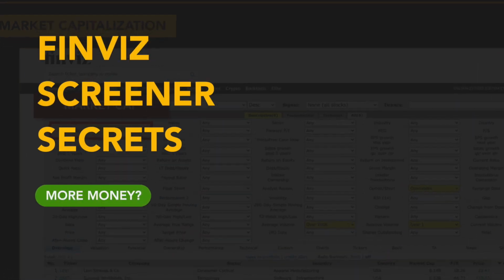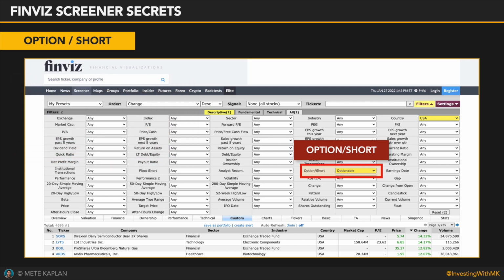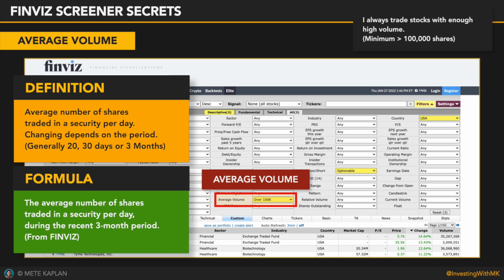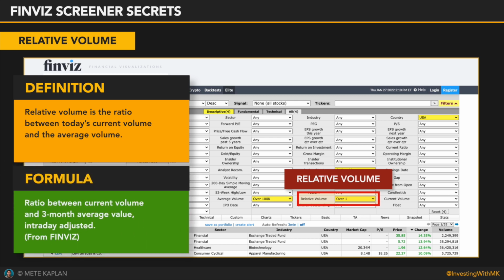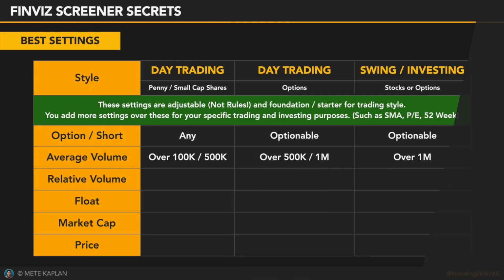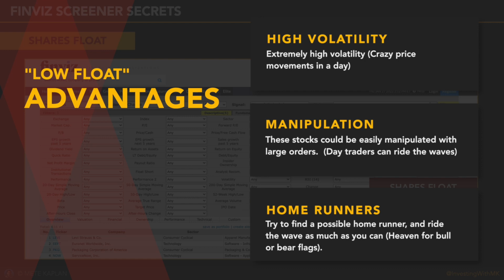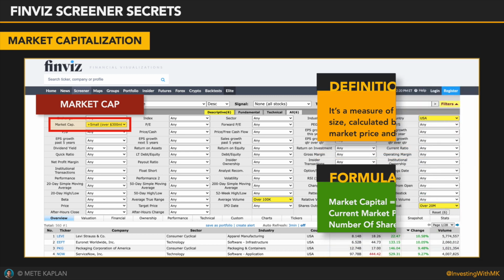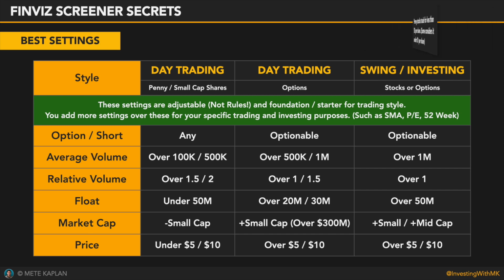FINVIZ SCREENER SECRETS // Every Trader & Investor Should Know These! Settings For Day Trading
✅  Description:

There are things that every single trader should know! Today! You are going to learn them over Finviz. It does not matter if you are a penny stock, option, or cryptocurrency trader. You have to know them to improve your day trading and investing skills.

✅  Chapters:

00:00 Intro (Finviz Screener Secrets)
00:51 Country
01:25 Option / Short (Optionable)
02:48 Average Volume
04:50 Relative Volume
07:50 Shares Float (High vs Low Float)
10:17 Market Capitalizations (Small vs Mid Caps)
12:10 Price & Finviz Snapshot
13:00 End